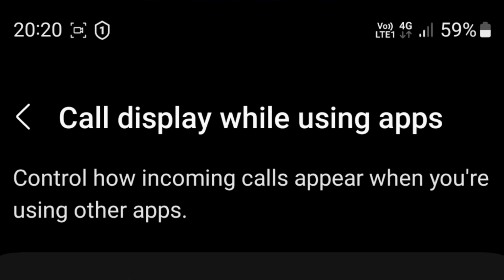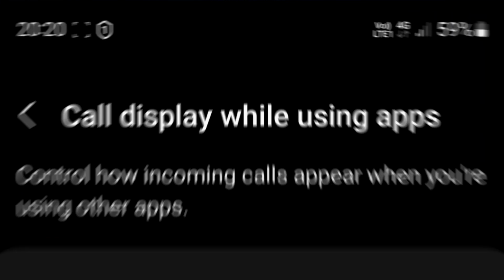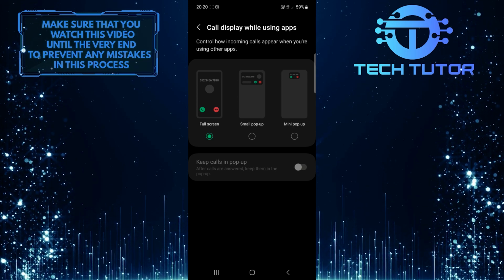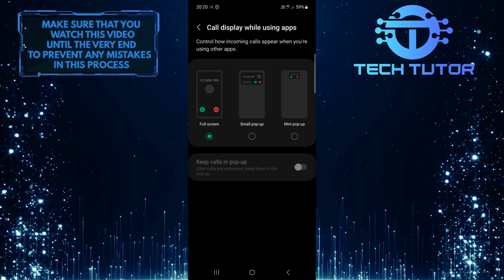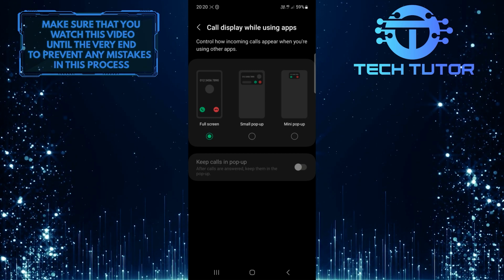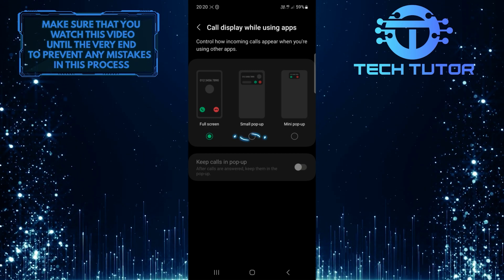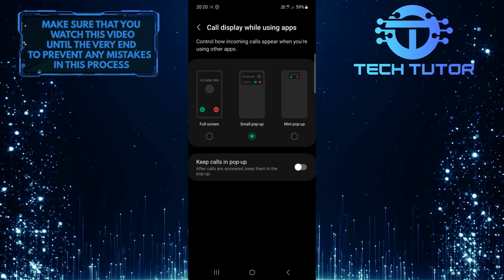How To Change Call Display While Using App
In this short tutorial, you will learn how to change the call display while using an app on your Samsung device. Sometimes, when we are using an app on our smartphone, incoming calls can interrupt and take up the entire screen, making it difficult to continue with what you were doing. Luckily, there is a simple solution to this problem.